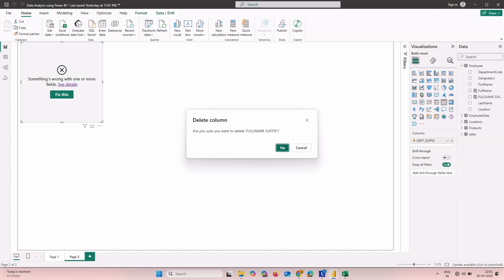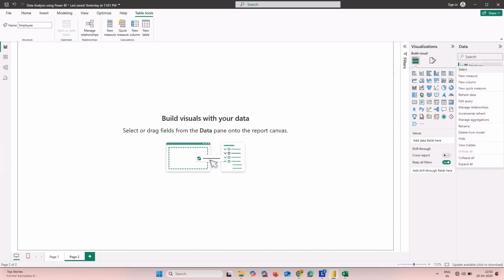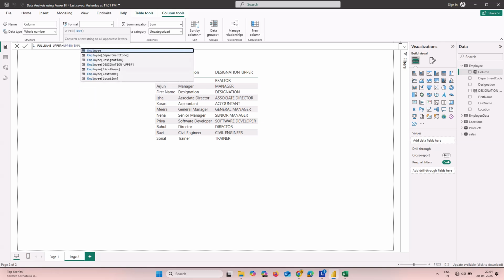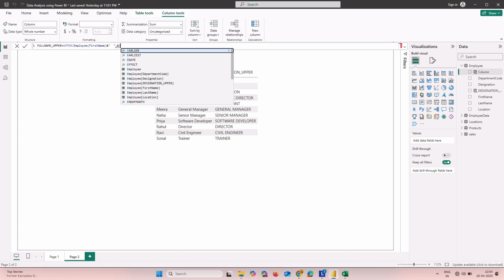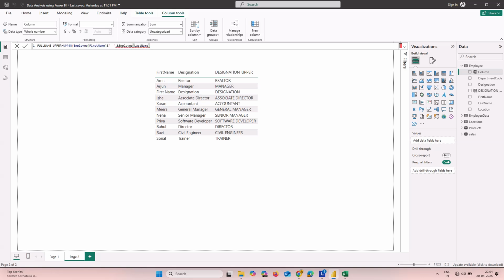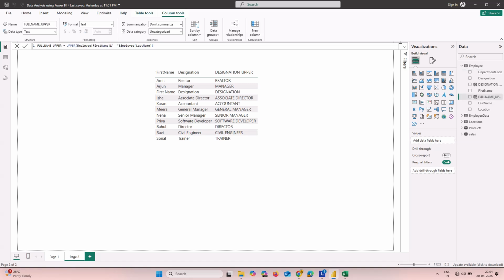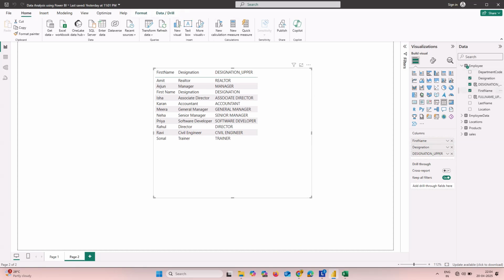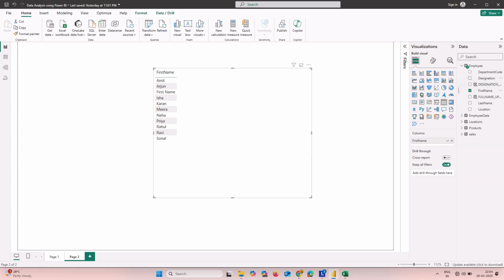UPPER() Function in Power BI | Convert Text to Uppercase Easily!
Learn how to use the UPPER() function in Power BI DAX to convert any text into uppercase letters — perfect for cleaning and standardizing your data!

🔹 What you'll learn:

How the UPPER() function works

Real-world example with Excel dataset

Best practices for text transformation in Power BI

📊 Whether you're working with names, codes, or categories — UPPER() is a simple but powerful tool to tidy up your data!

📁 Dataset included | 🎓 Easy-to-follow guide | 💡 Great for beginners!